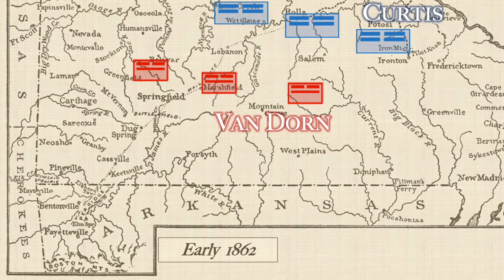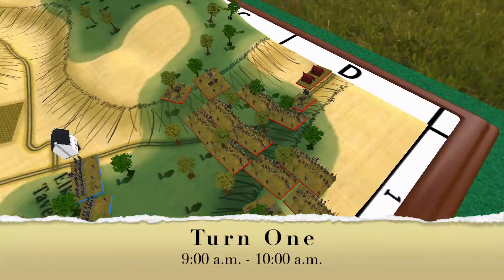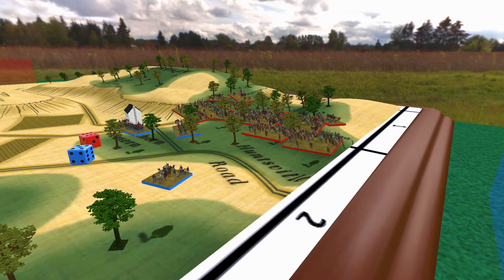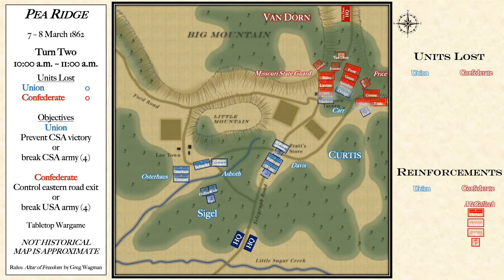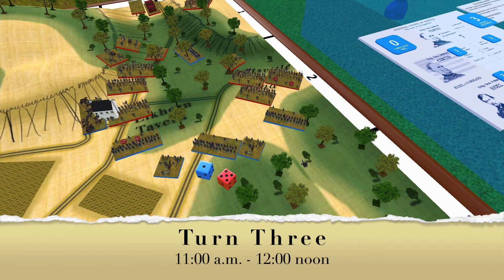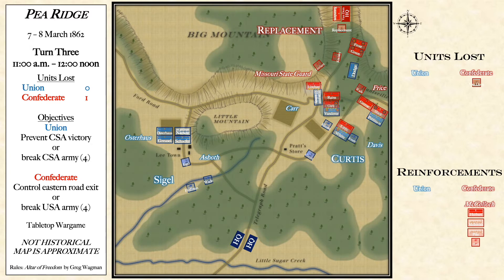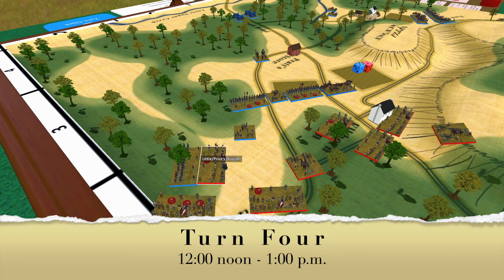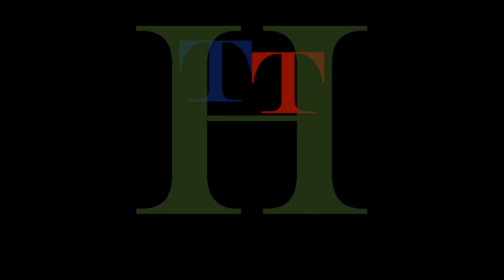Can the STRONG defeat the MANY? | Gaming - Pea Ridge - part 1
Pea Ridge is a sometimes overlooked battle of the Western Theatre. Today, our players game out the first four turns of Pea Ridge using Greg Wagman's "Altar of Freedom" rule set, played on Tabletop Simulator via Steam.

ABOUT US: Tabletop History takes a different look on historical wargaming. While we love playing on real tabletops, during COVID-19 we are using our own unique digital models and boards to play virtually via Tabletop Simulator on Steam. We thought you would like to come with us on the ride! Grand tactical battles are our favorite, and we are currently playing our way through the American Civil War using Greg Wagman's "Altar of Freedom" rule set. Along the way, we review each battle as it happened historically - starting with Bull Run in July 1861 all the way through to the end.

You can stay up to date on new episodes and other fun stuff we have going on.